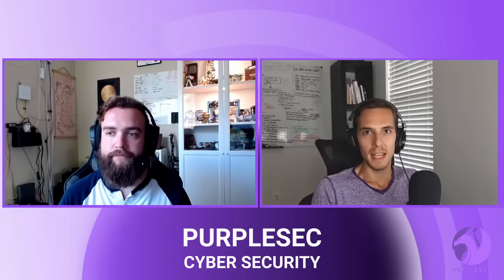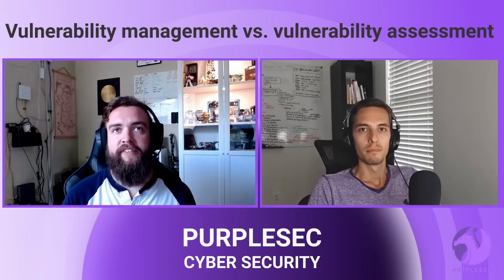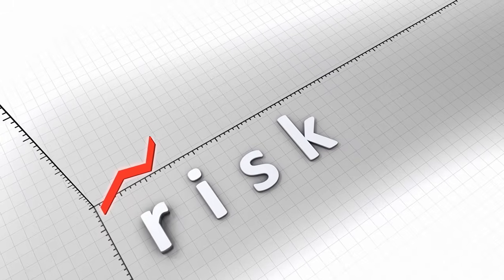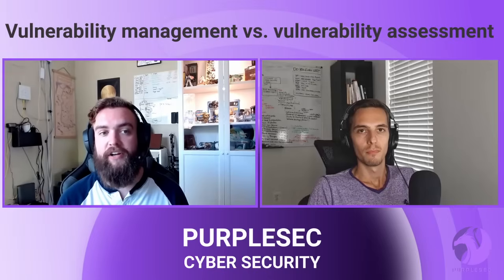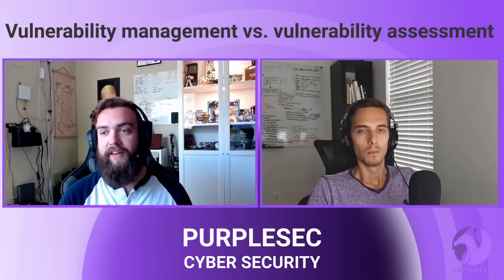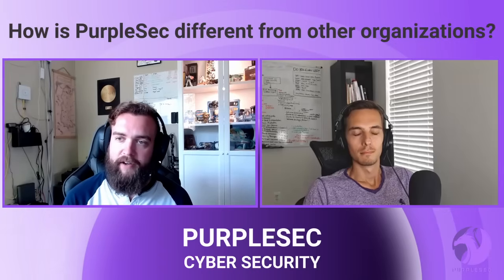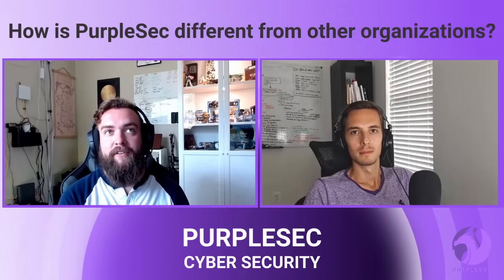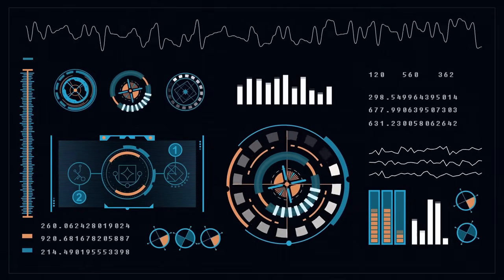What Is Vulnerability Management? (Explained By Experts)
Vulnerability management is the process of identifying, prioritizing, and mitigating vulnerabilities in an organization’s systems and networks to reduce the risk of cyber attacks and protect against potential threats. 👉 Get our FREE guide to vulnerability management in 2023

Chapters
00:00 - Introduction
00:21 - What Is Vulnerability Management?
01:00 - Vulnerability Management Vs Vulnerability Assessment
01:53 - Vulnerability Management Lifecycle
04:20 - The Vulnerability Management Process
07:00 - Benefits Of Vulnerability Management
10:11 - How PurpleSec Manages Vulnerabilities
13:30 - Risk Based Vulnerability Management